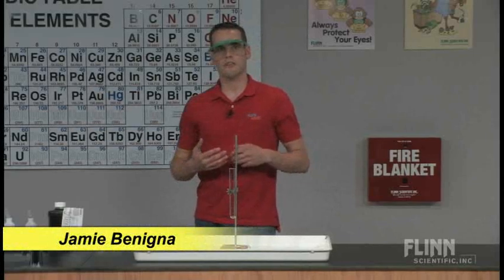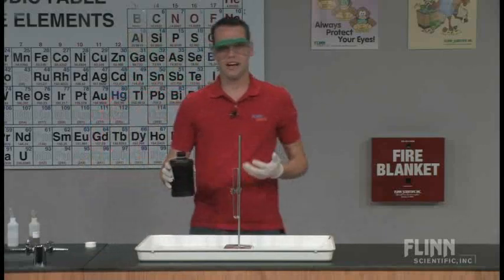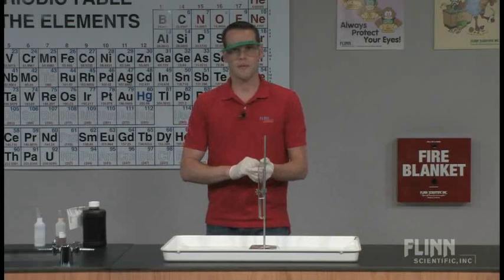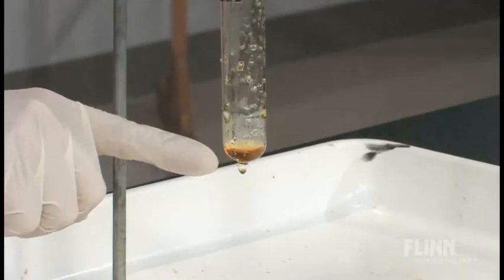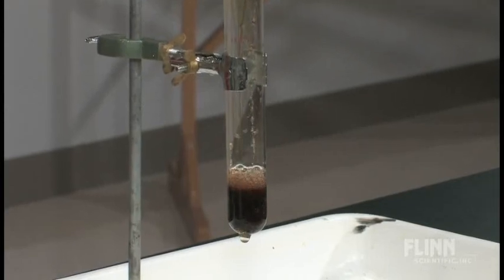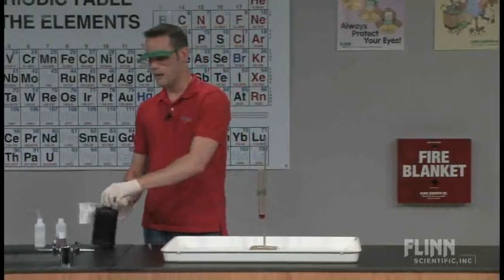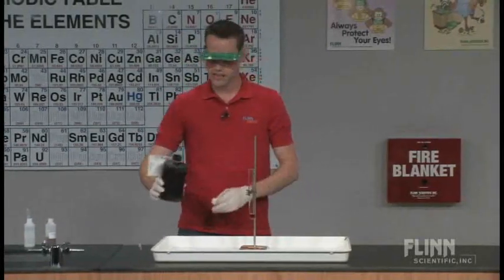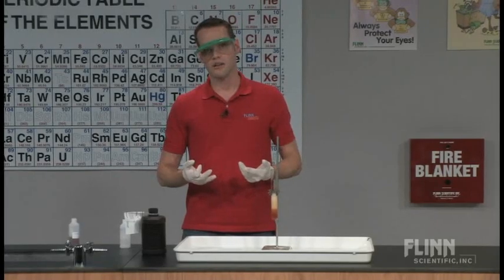Catalytic Decomposition of Hydrogen Peroxide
Novel approach using iron(III) ions as the catalyst.